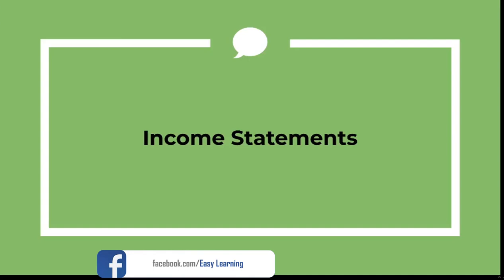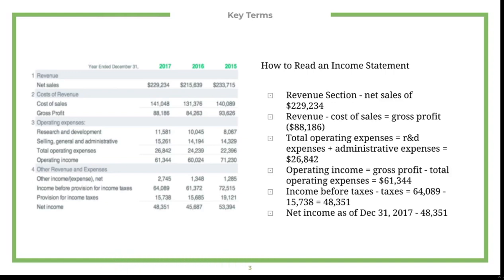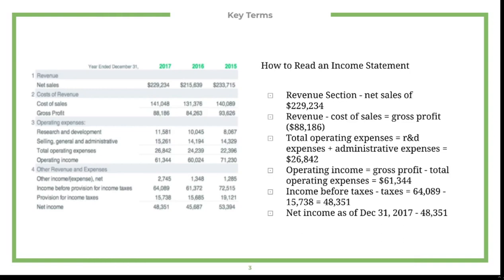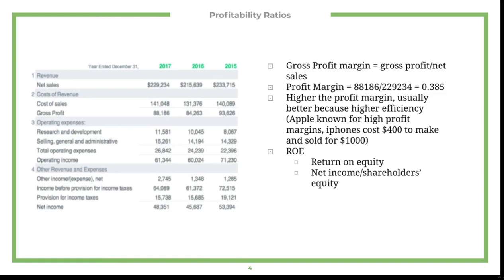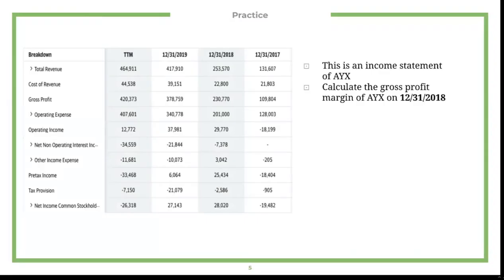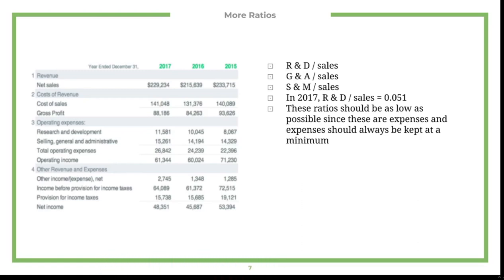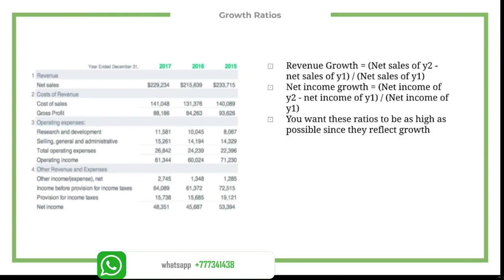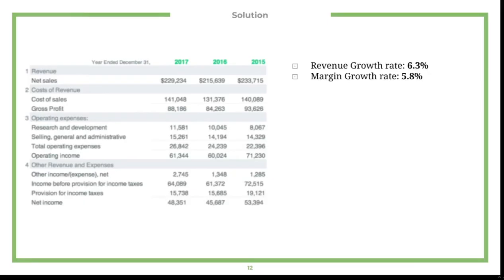9. Income Statements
9 income statements to help you make money. Growth of income, expenses and cash flow.